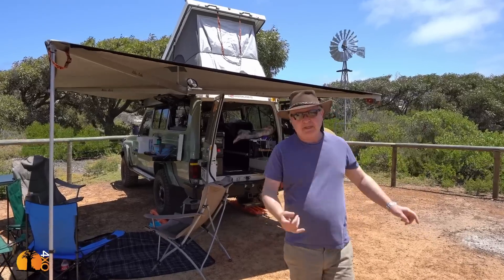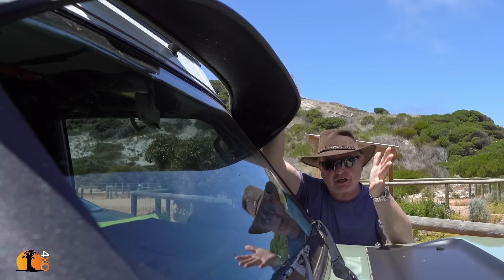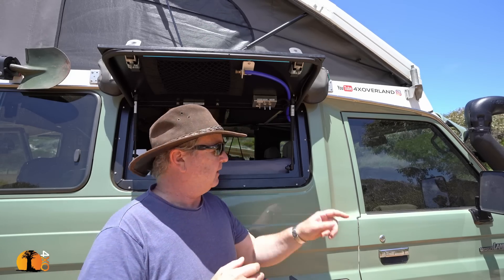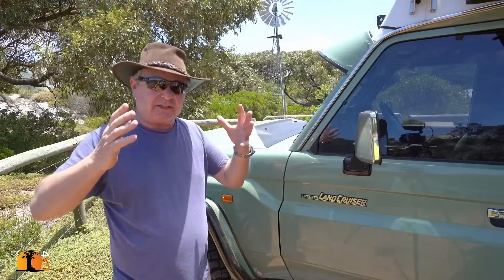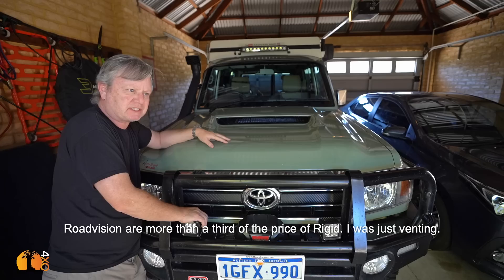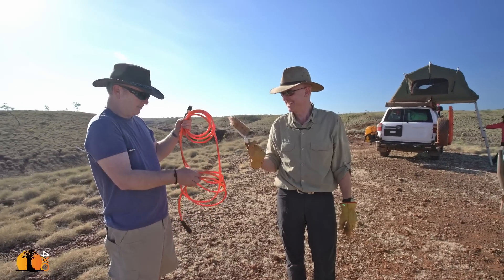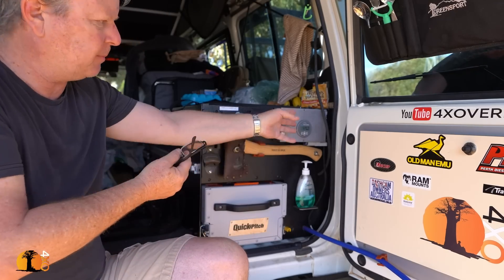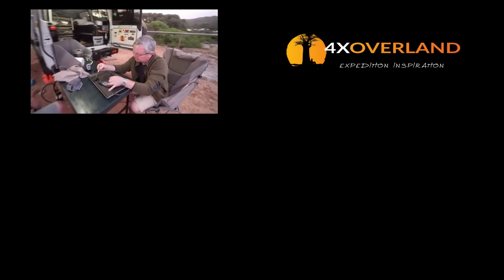BEST OF THE TROOPY | Toyota Land Cruiser 78 Troopy Camper |4xOverland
Toyota Land Cruiser 78 Troopy Camper update. What are the best modifications, as well as a review on the PowerTech mobile phone signal amplifier.

Welcome to "4xoverland" channel. One of the world's first and leading global 4WD adventure motoring channels.
The title of this video is "BEST OF THE TROOPY | Toyota Land Cruiser 78 Troopy Camper |4xOverland"

Troopcarrier
4wd adventure

4xOverland is the world's only public-funded global 4WD adventure off-road motoring channel. Established in 1996, it is hosted by well known 4x4 writer, explorer and filmmaker, Andrew St Pierre White.